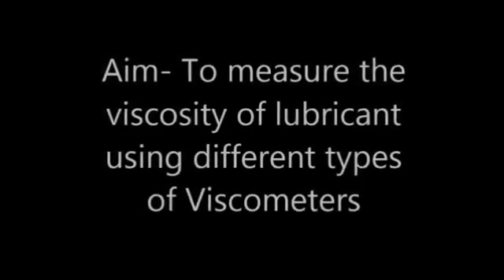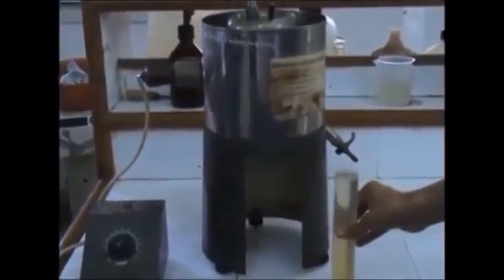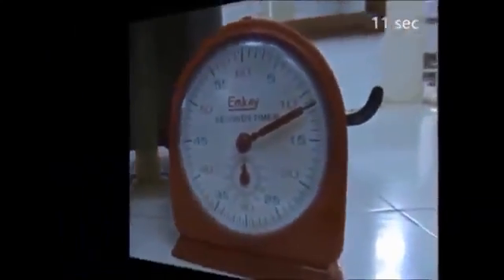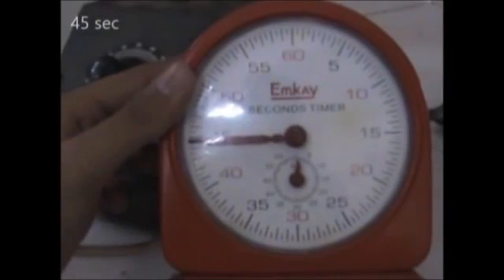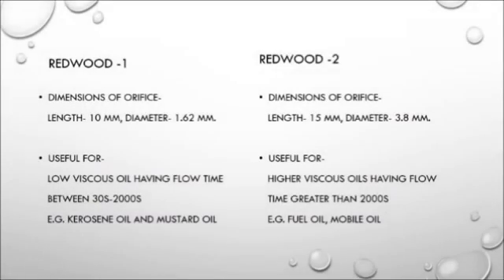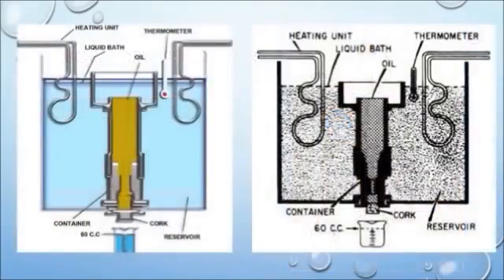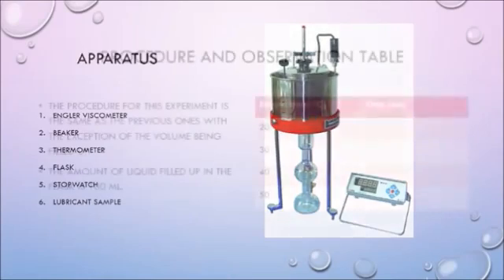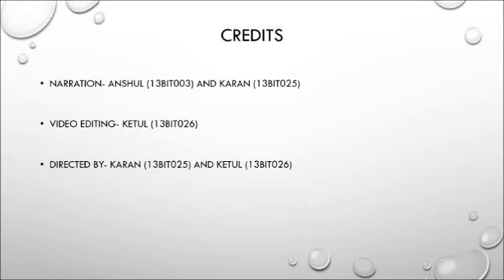Pr 1 related sample video To determine Viscosity of lubricant using various Viscometers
To Determine Viscosity of Lubricant using RedWood Viscometer, Saybolt Viscometer, Engler Viscometer